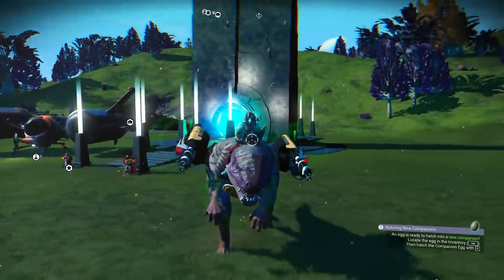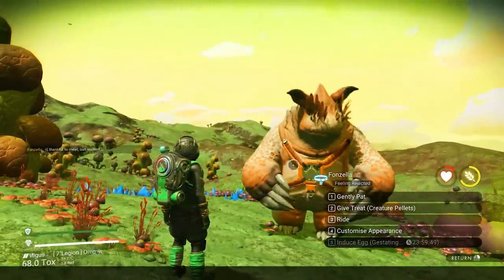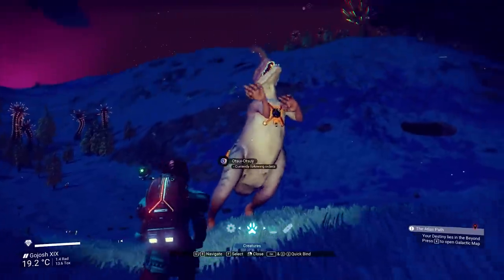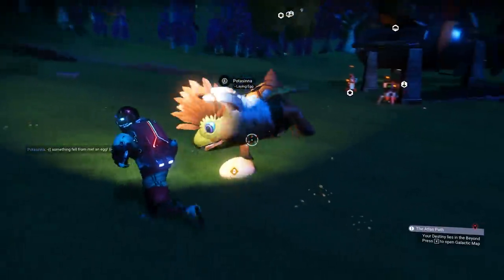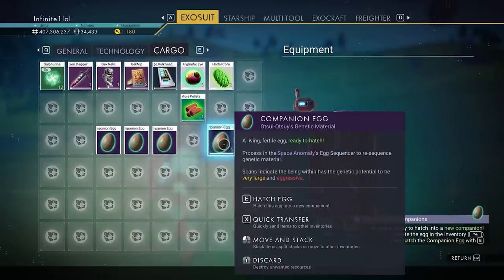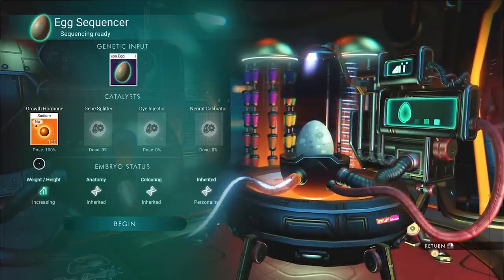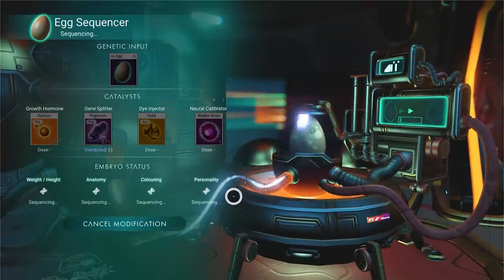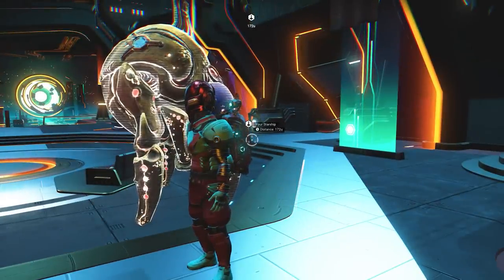No Man's Sky COMPANIONS Tips & Tricks - Egg Sequencer Full Guide & How To Create Amazing Creatures!